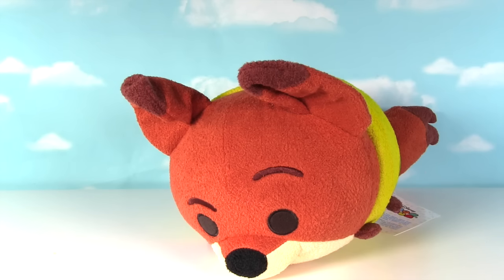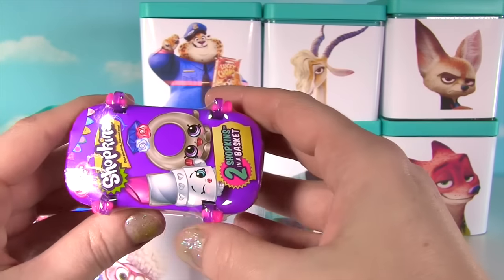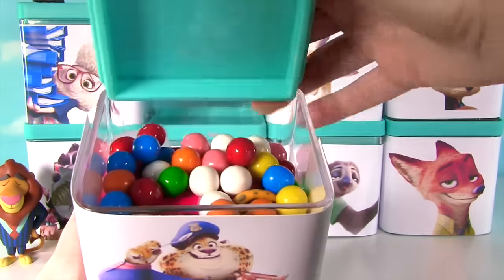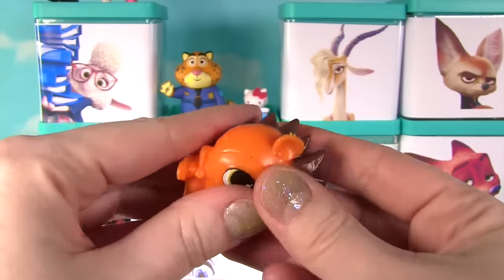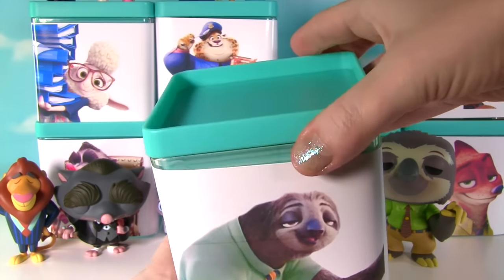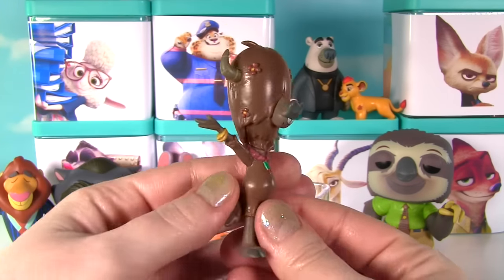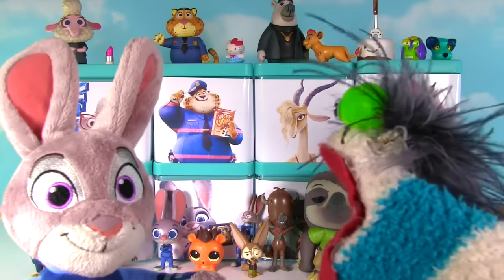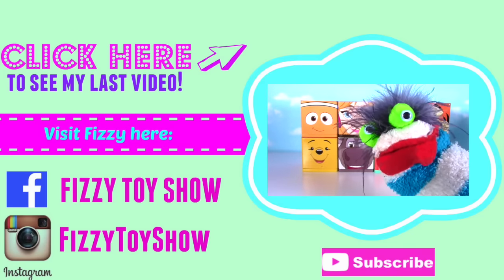ZOOTOPIA Blind Box Surprise Show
We have a HUGE Disney Zootopia blind box surprise show for you! Our eight blind boxes feature Nick Wilde, Officer Judy Hopps, Flash, Fin, Bellweather, Mr. Big, Clawhauser and Gazelle! These boxes are full of Mystery Minis, Shopkins, Slime, Chocolate egg,   and more!!